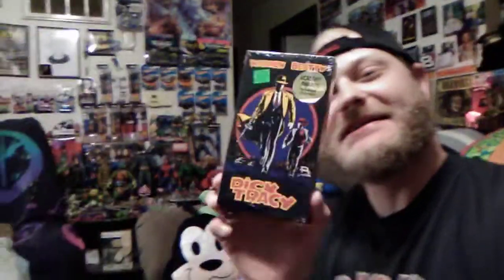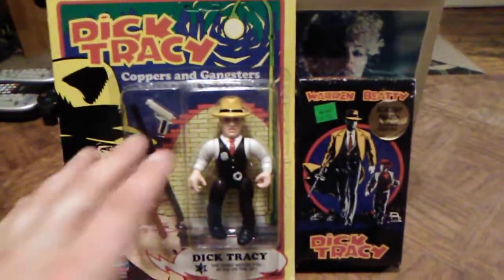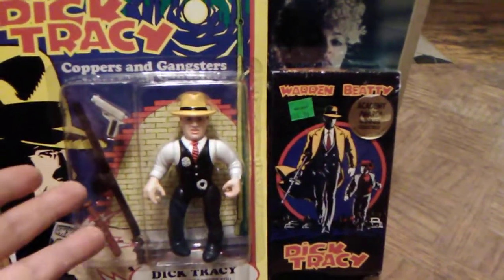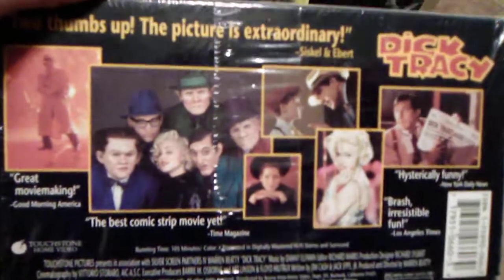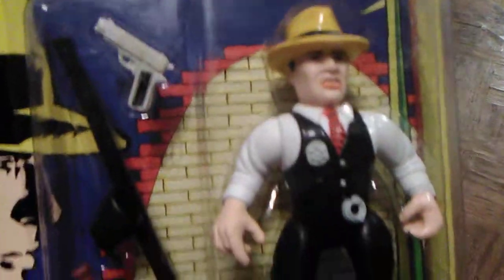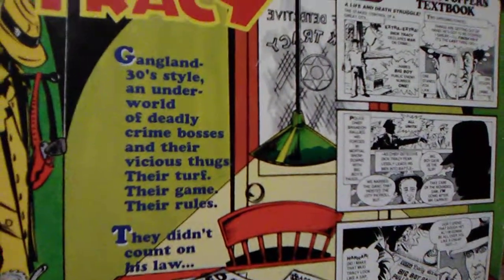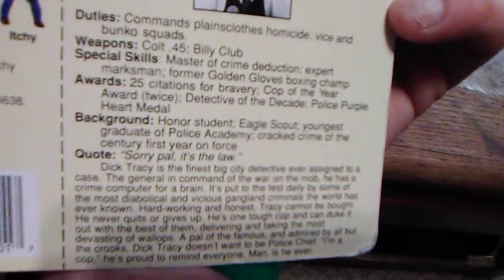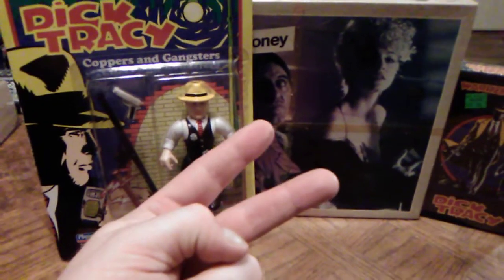The Future Presents 1990 Playmates Dick Tracy Coppers and Gangsters Dick Tracy MOC Action Figure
A Retro Showcase & Review of the 1990 Playmates Dick Tracy Coppers and Gangsters Dick Tracy Mint On Card (MOC) Action Figure.